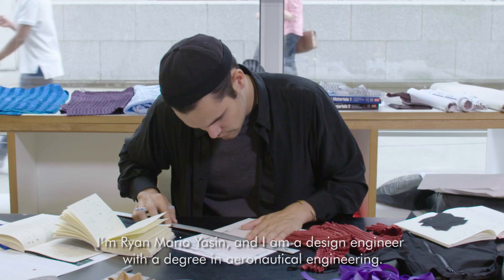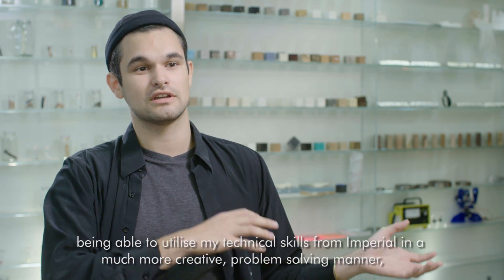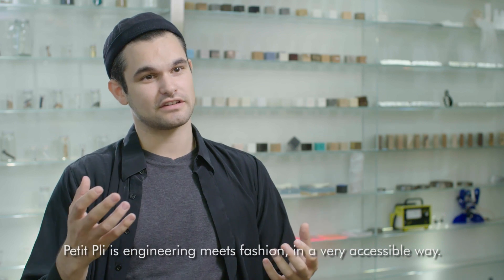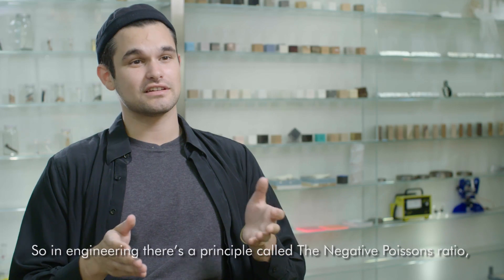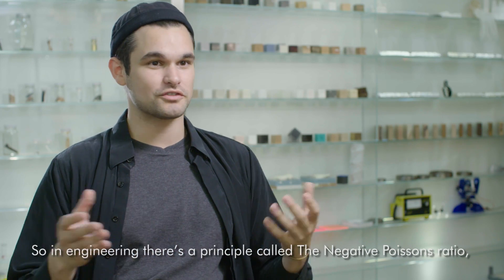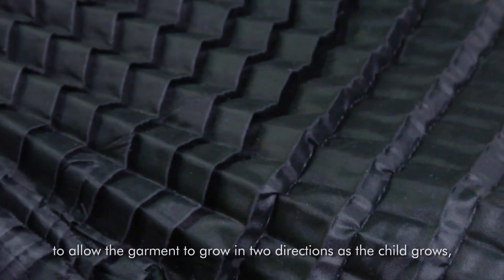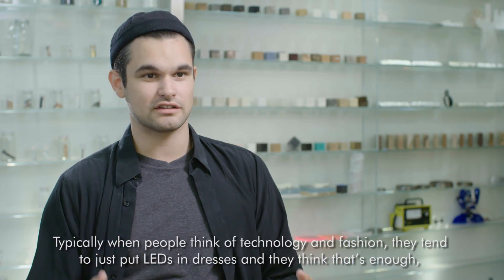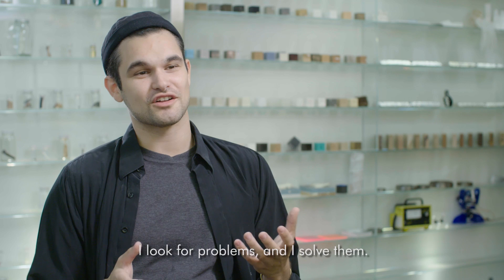James Dyson Award 2017 UK National winner - Petit Pli (subtitles)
24-year old Ryan Mario Yasin, a recent Royal College of Art student, has won the UK James Dyson Award 2017.

Ryan’s invention, Petit Pli, is a series of garments which have been heat treated to incorporate permanent structures which allow the material to expand in both directions – meaning the same item of clothing can fit children from six to 36 months.

Ryan will receive £2,000 to develop Petit Pli and will progress to the international round of judging – to compete against the best award entries from around the world.

Ryan’s ambition is to commercialise Petit Pli, and continue to focus on solving problems in the fashion industry by applying his engineering know how.